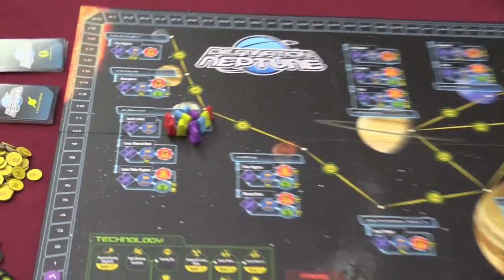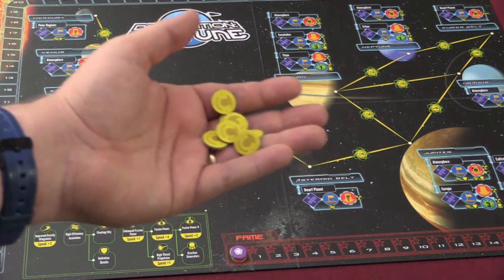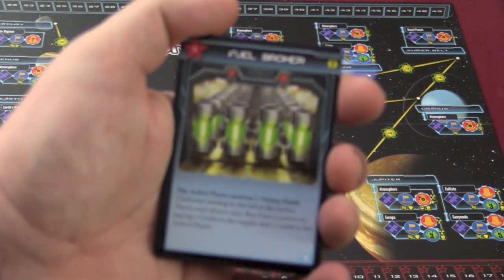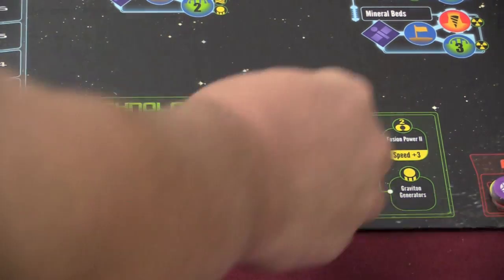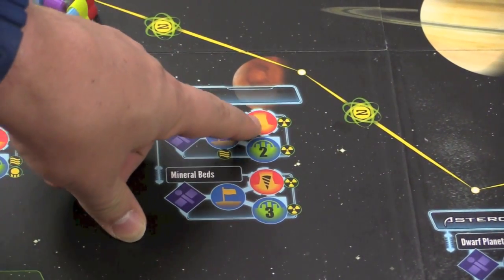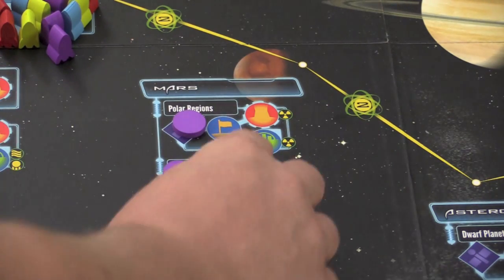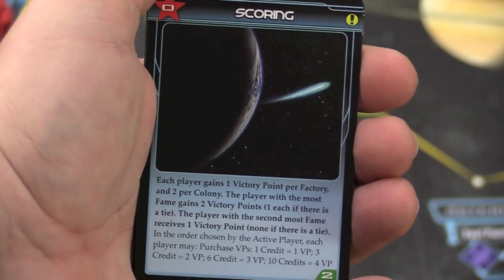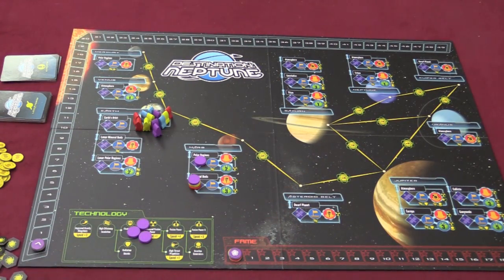Destination Neptune Review - with Tom Vasel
Tom Vasel takes a look at this board game from Griggling Games

00:00 - Introduction
01:10 - Overview
07:56 - Final Thoughts